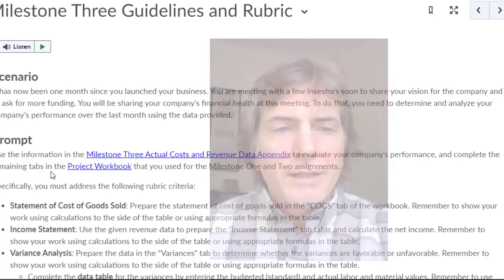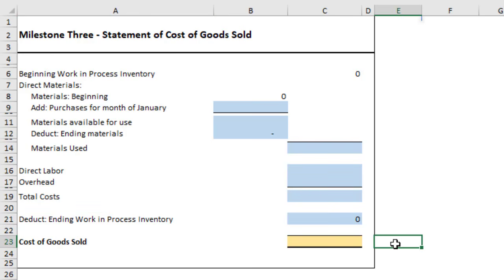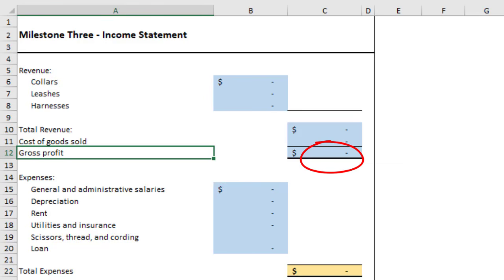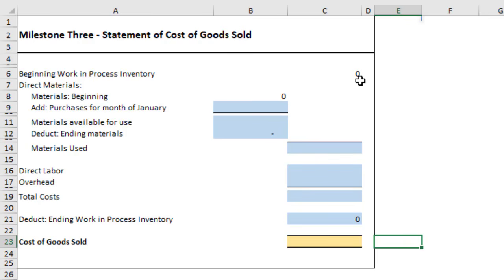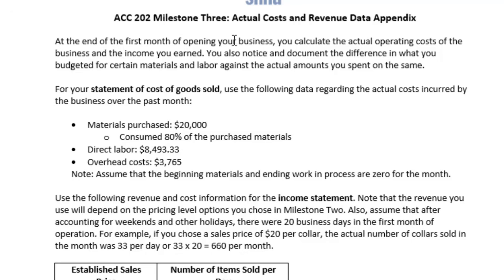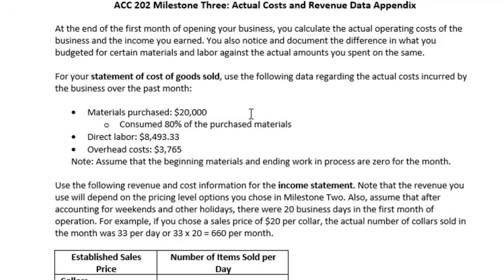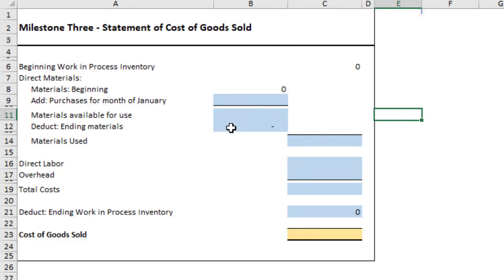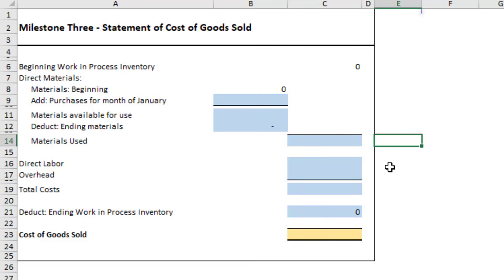ACC 202 Project: COGS